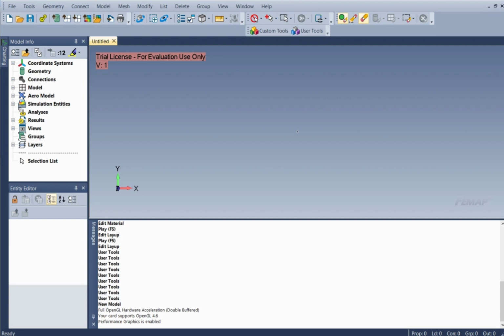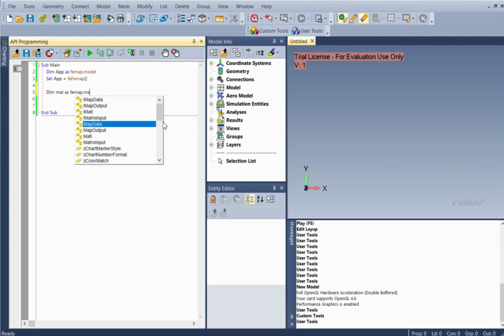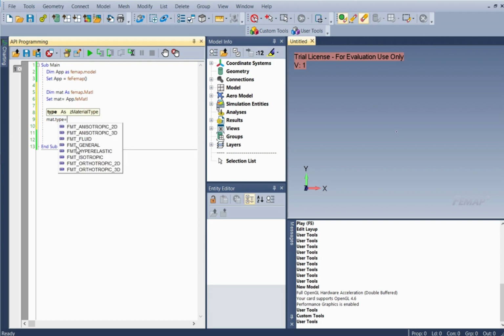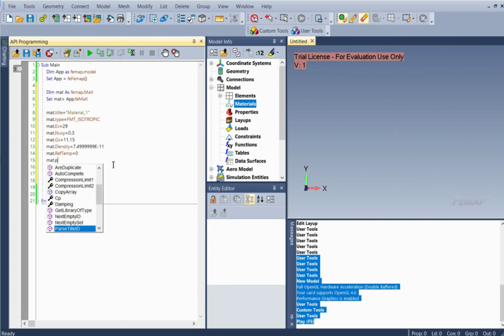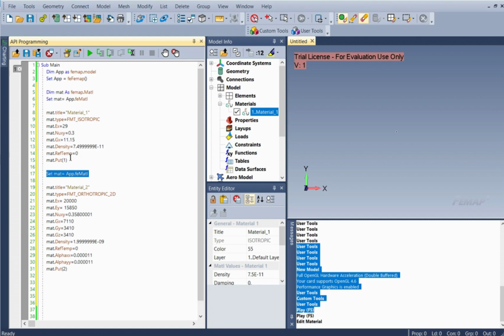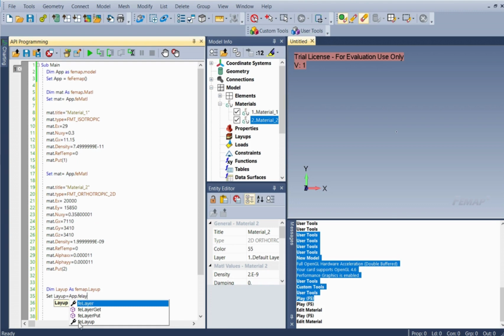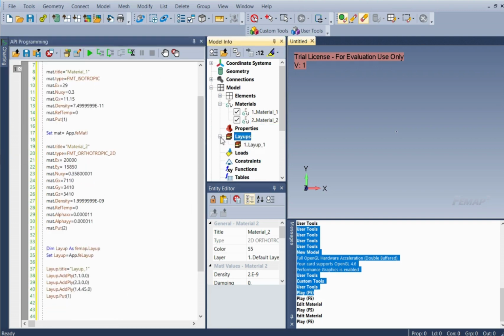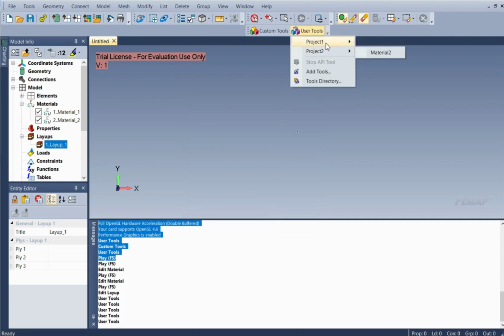Tuto 2024: How to Define and Automate Material and Laminate Properties in FEMAP Using the API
Unlock the potential of FEMAP's API environment in our latest tutorial! Dive deep into automating and defining material & laminate properties efficiently. Whether you're a newbie just starting out or a seasoned FEMAP user looking to optimize your workflow, this tutorial is tailored for you. Get a sneak peek into the results, and the nuances of the API script, and witness the power of automation in FEMAP.

Transform your FEMAP experience today!